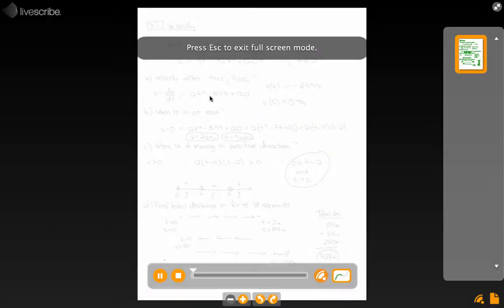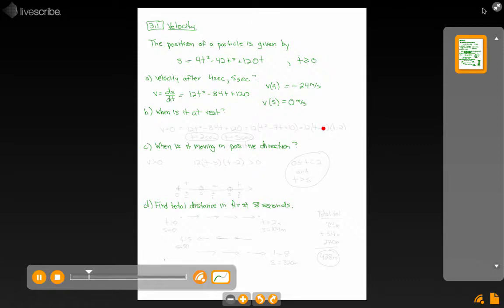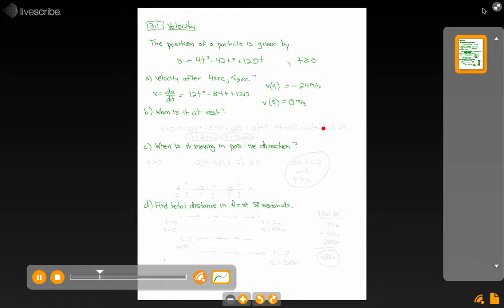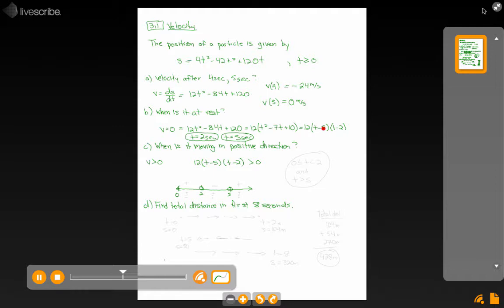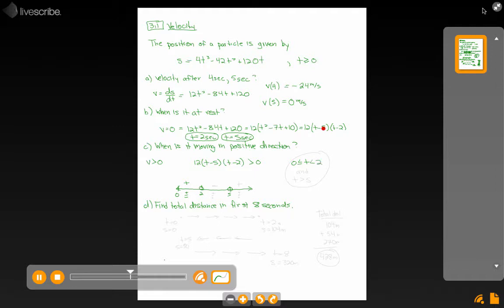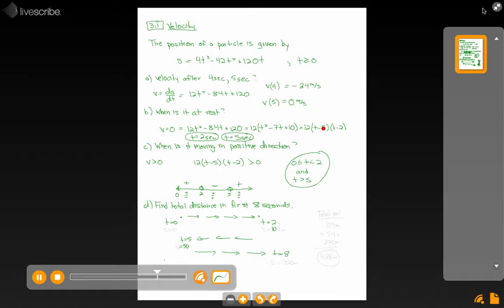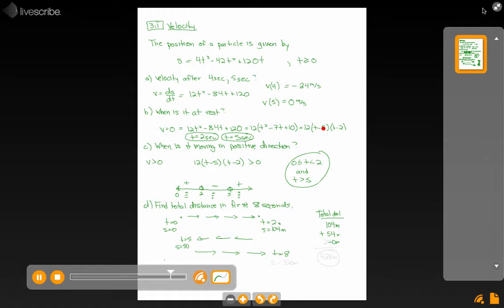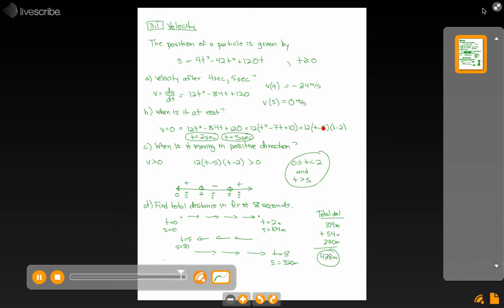Chapter 3 Lesson1 Example 2 Math 31